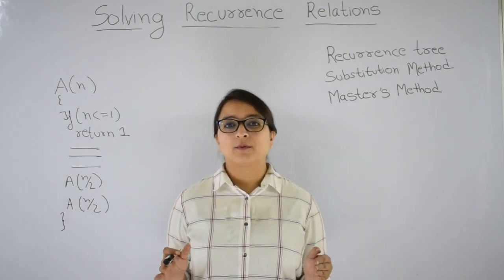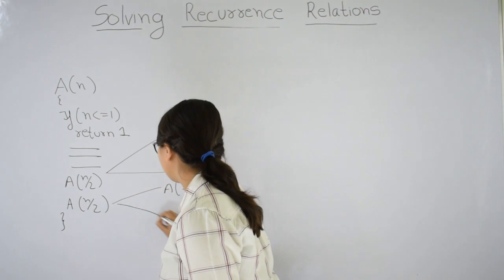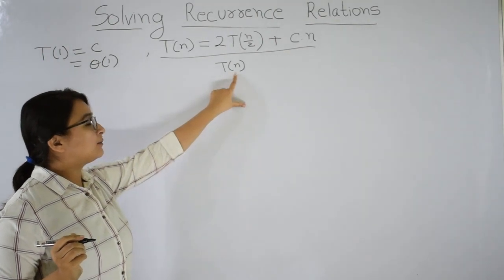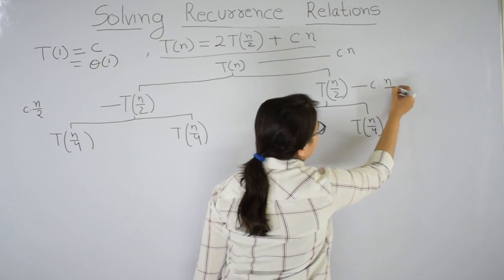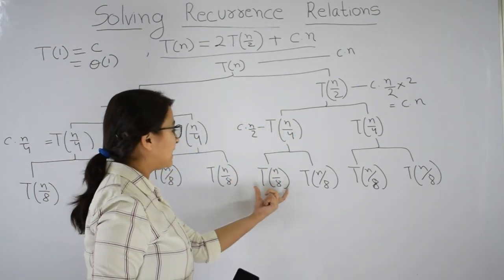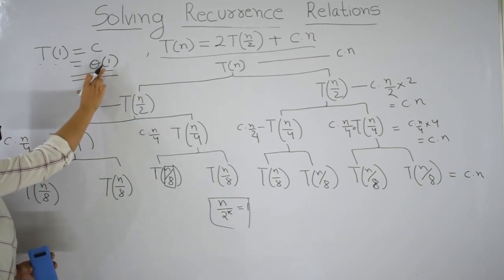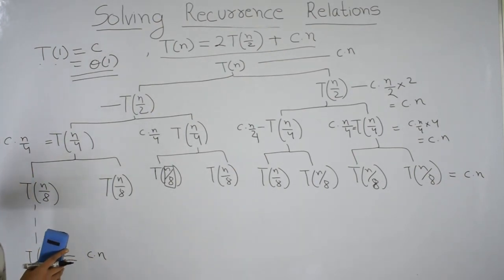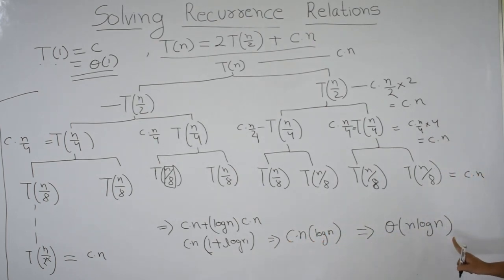Solving Recurrence Relation